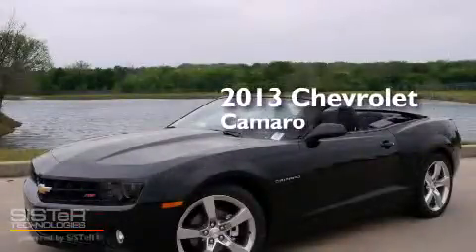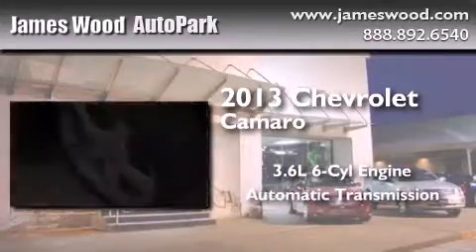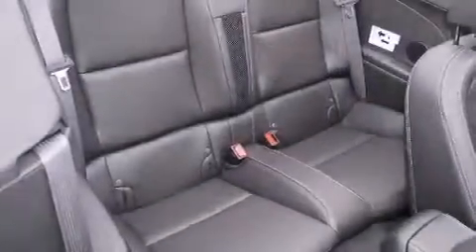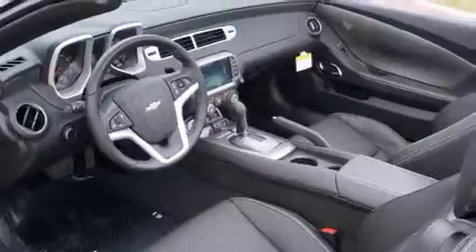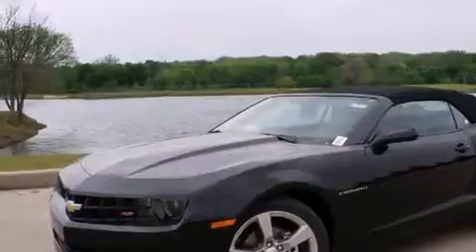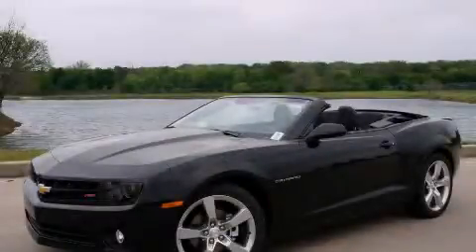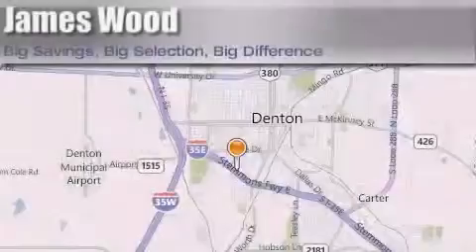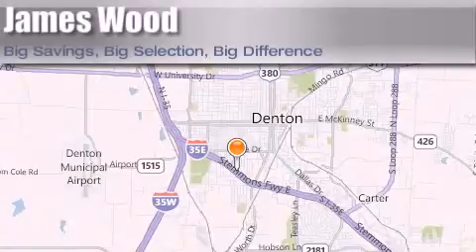2013 Chevrolet Camaro Dallas TX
We've been honored to serve the Denton TX area , we promise that your experience at our dealership will exceed your expectations ! Year : 2013 Make : Chevrolet Model : Camaro Engine : 3.6L 6 Cyl. Fuel Injected Trans . : 6-Speed Automatic Exterior : Black Miles : 10 Stock : 232247 James Wood Autopark I35E South Denton , TX 76205 Welcome to James Wood - your source for quality new and used cars from Buick , Cadillac , Chevrolet , GMC , Hyundai , and Pontiac . With two north Texas locations to serve you - Decatur and Denton - our new and used car sales force is ready to assist with your next new or used car purchase . We have a large inventory of new and used cars ready for delivery today . Proudly serving the Dallas and Fort Worth Metroplex ! The James Wood Auto Group's business philosophy is to provide our customers with quality Chevrolet , Pontiac , Hyundai , Buick , GMC , and Cadillac cars , trucks and SUVs , but also provide great value and service . We are celebrating 30 years in the automotive business in the Dallas - Ft . Worth , Texas area , and it is our policy to treat every visitor that enters our Chevy , Pontiac , Buick , GMC , Hyundai , and Cadillac dealership doors as an honored guest without exception . The bottom line is we work hard every day to provide a friendly and professional sales experience for the car or truck buyer , quotes Mr . Wood . Every customer deserves that and we guarantee that you'll find it at the James Wood dealerships . 2013 Chevrolet Camaro Denton TX